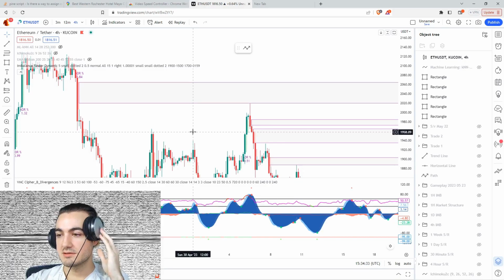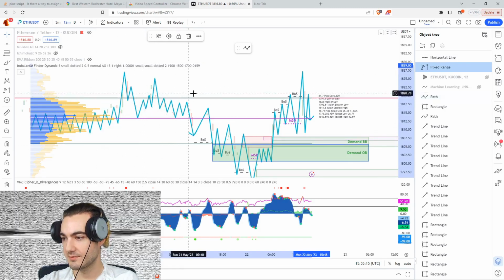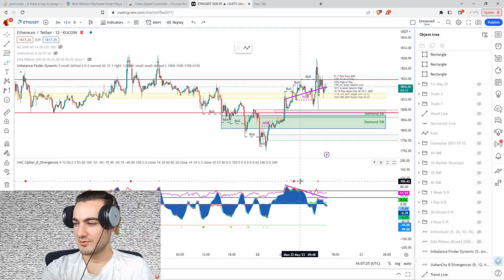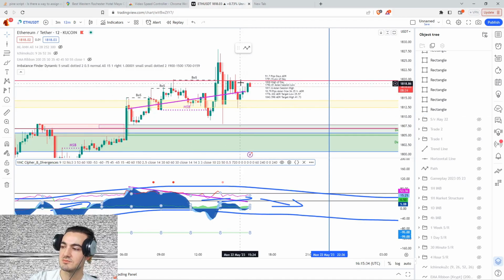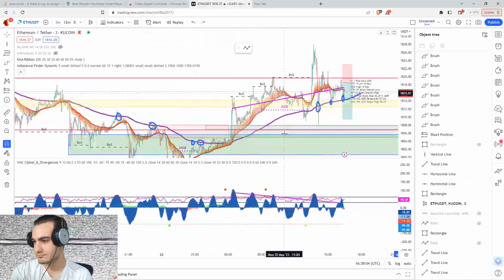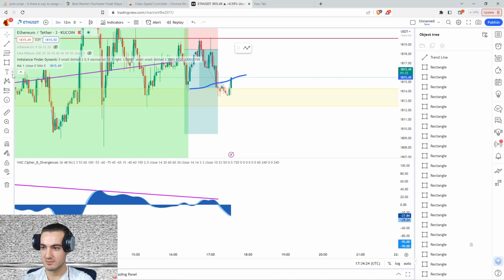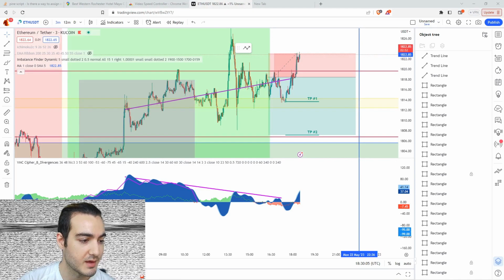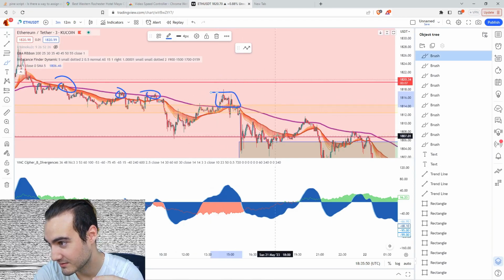Ep. 17 Trading Journal - Trade 3 - Loss ( 1.2% ) - Partial Profits, Riskfreeing, EMA200